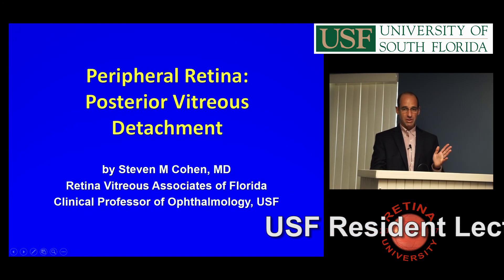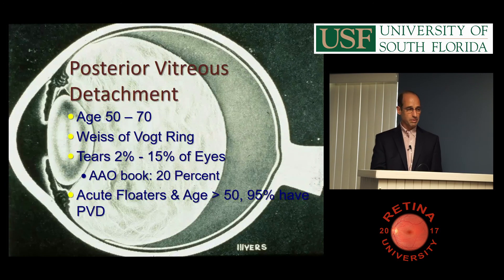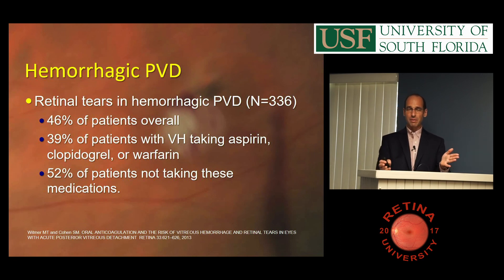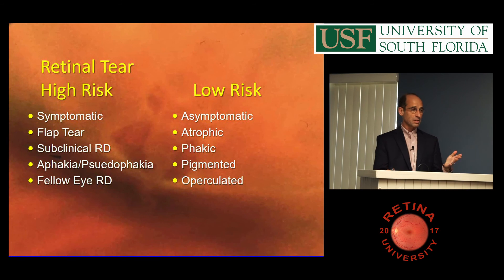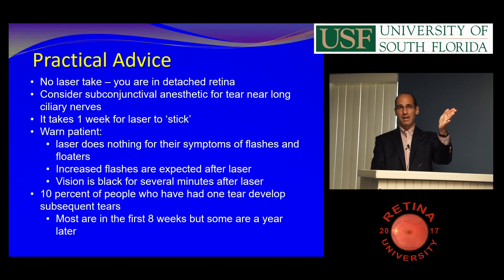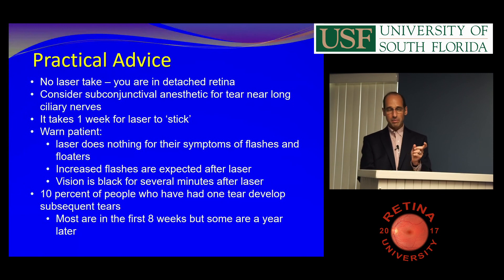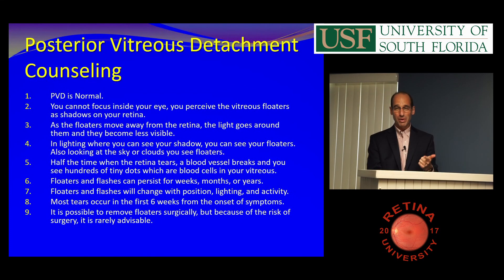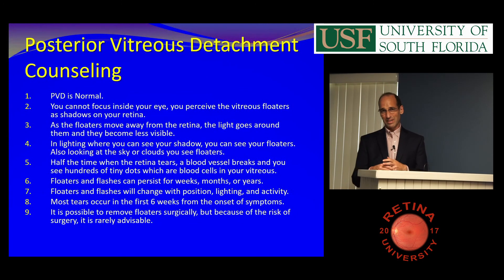Posterior Vitreous Detachment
Lecture - All Chilren's Hospital Ophthalmology Grand Rounds
Steven Cohen, MD